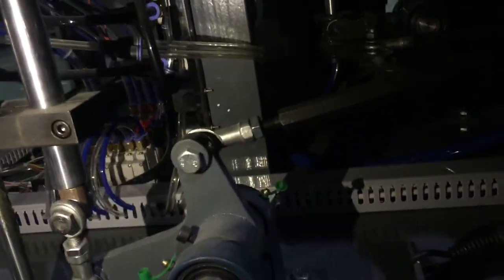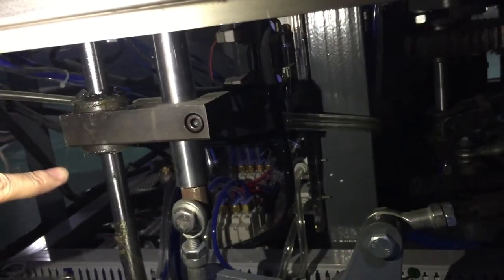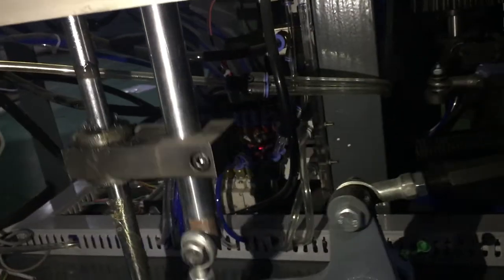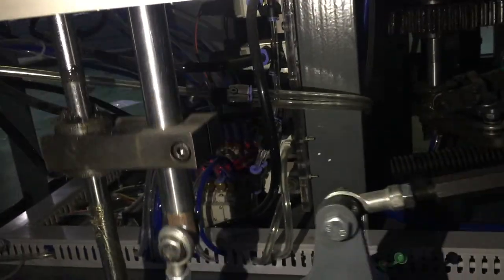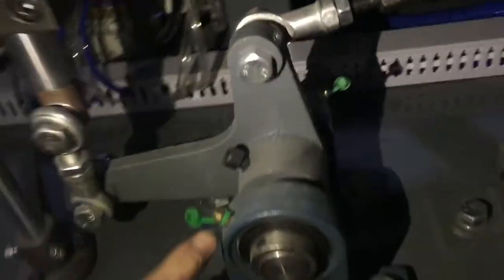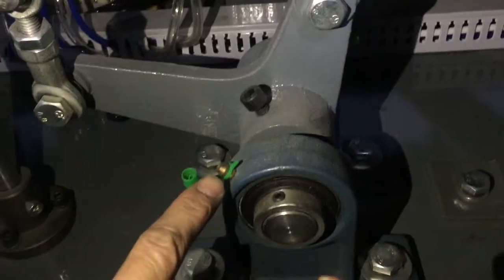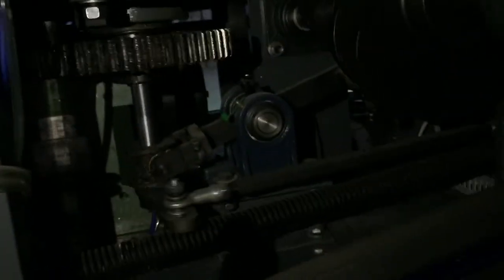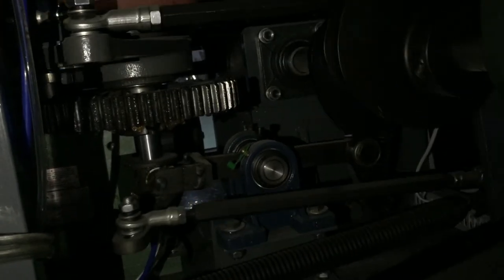How to lubricate machine